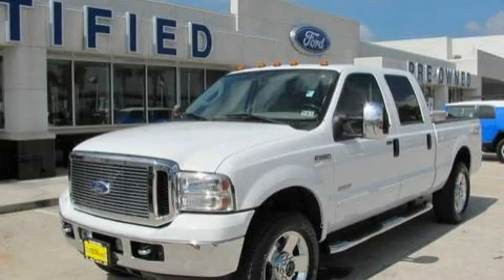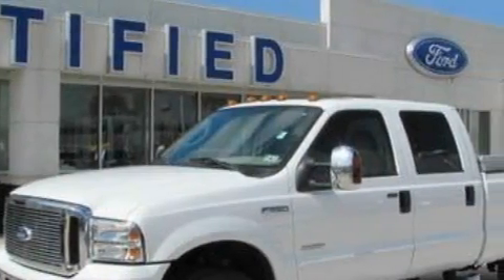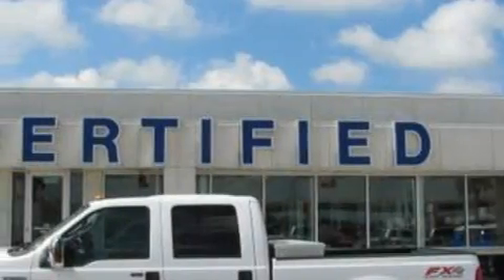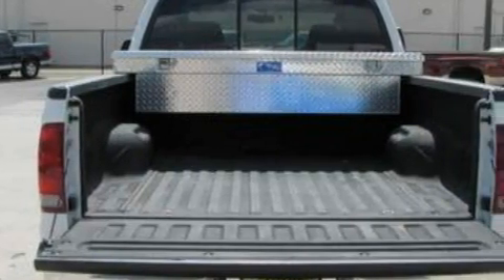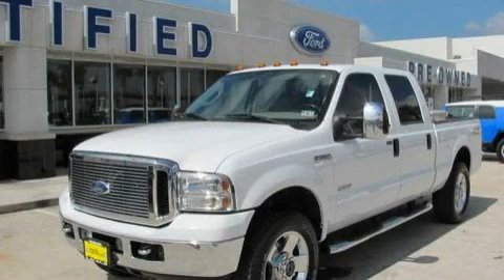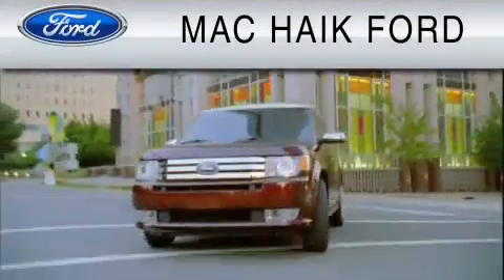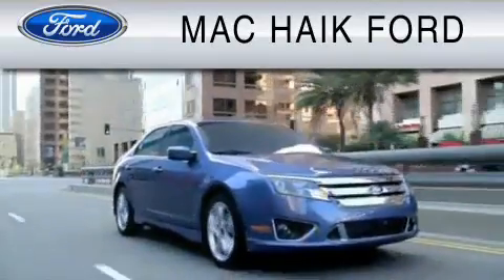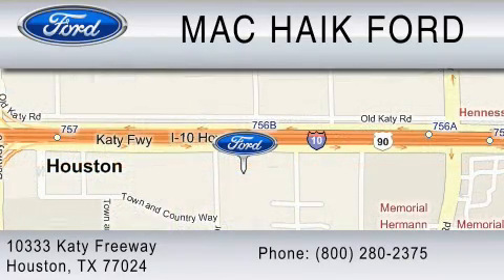Preowned 2006 FORD F-250 Sugarland TX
Year: 2006
 Make: FORD
 Model: F-250
 Engine: 6.0L V8
 Trans.: AUTO 5SPD

 Miles: 79,387

 Preowned 2006 FORD F-250 Houston  TX